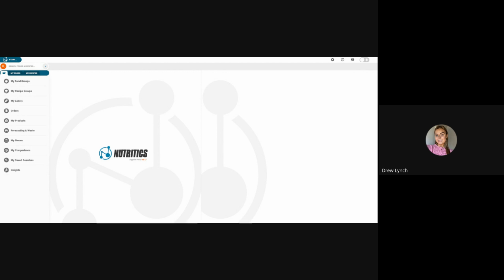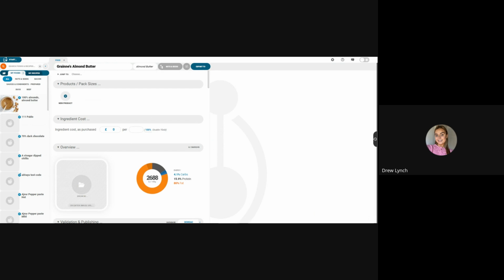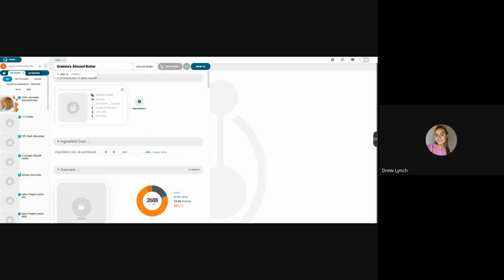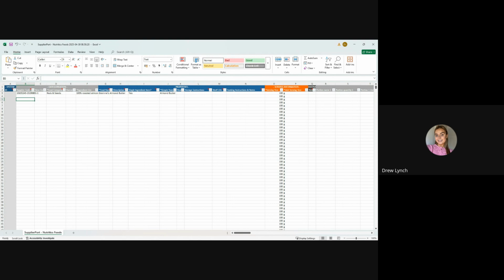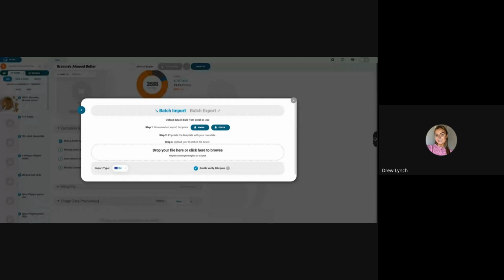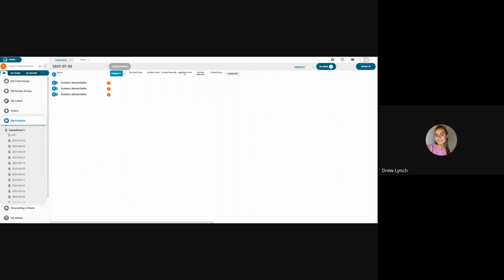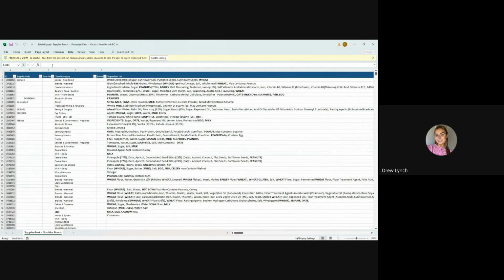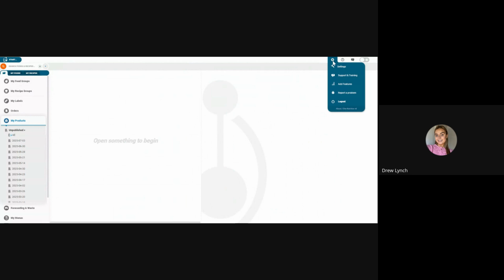Nutritics Supplier Portal Webinar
See a recording of a recent supplier portal webinar from Nutritics.

Watch to learn how to:
- Easily upload your products for customers to access
- Efficiently batch upload and manage product information
- Publish and edit products in bulk for faster updates
- Tips and best practices to streamline your portal usage